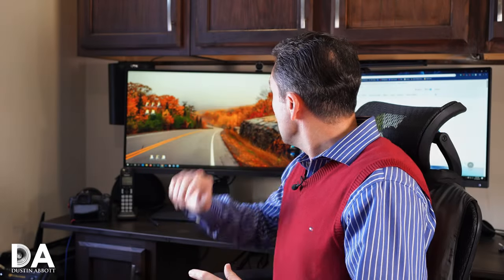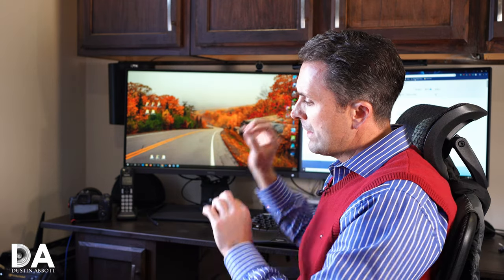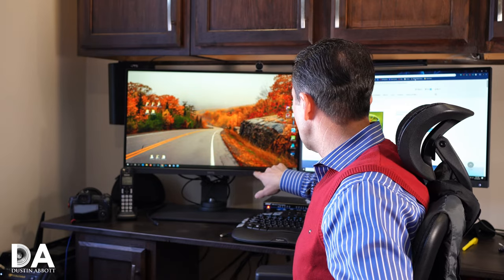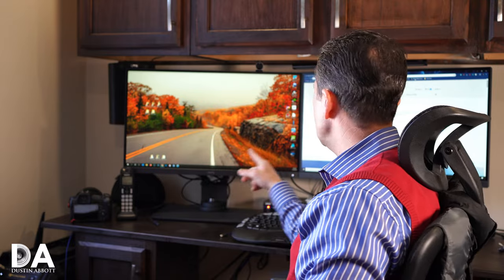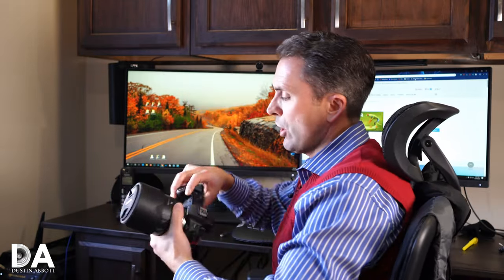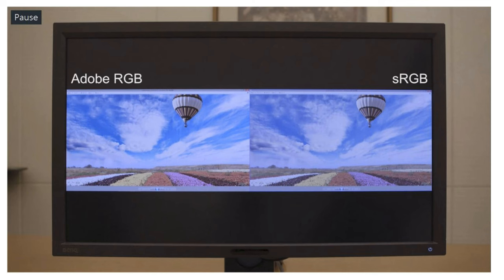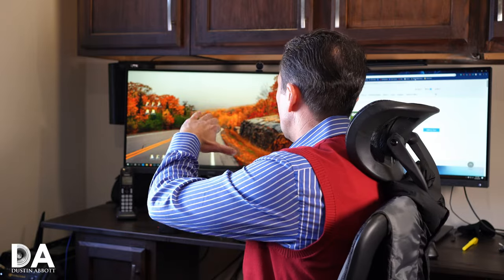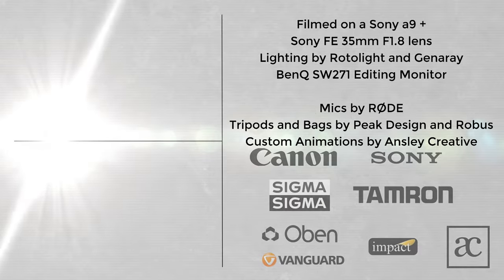BenQ SW270C Photo Editing Monitor Review | 4K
BenQ SW270C Photo Editing Monitor Review| Photographer Dustin Abbott shares a review of the BenQ SW27C 2K (QHD) Photo Editing Monitor.  USB-C with power delivery, Hardware Calibration, dual color space side by side, and more makes this a great editing option.

BenQ SW270C Photo Editing Monitor – B&H Photo | Amazon | Amazon.ca | Amazon UK | Amazon Germany

Purchase the Spyder5 Calibrator